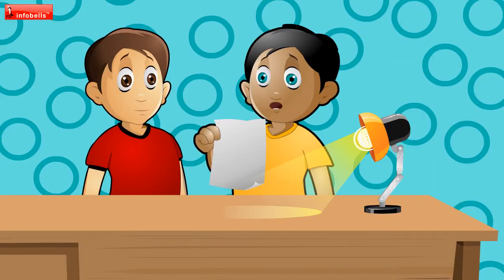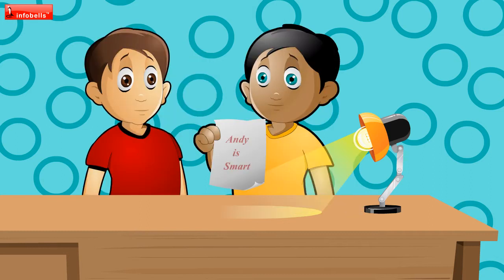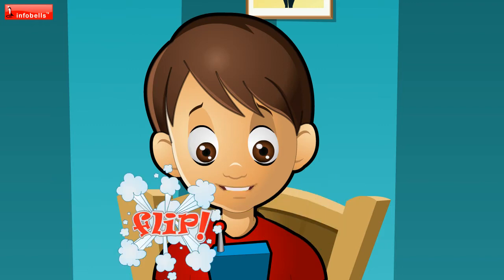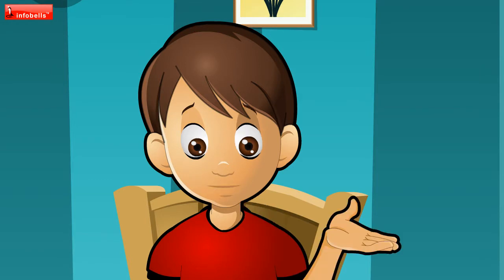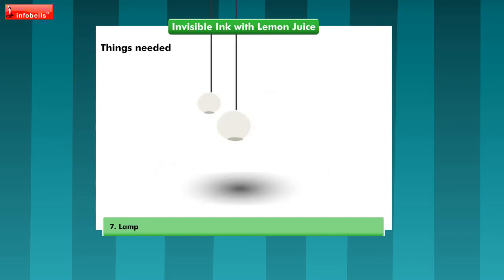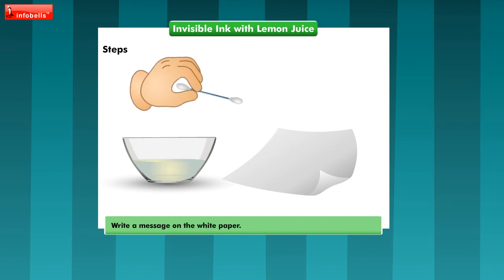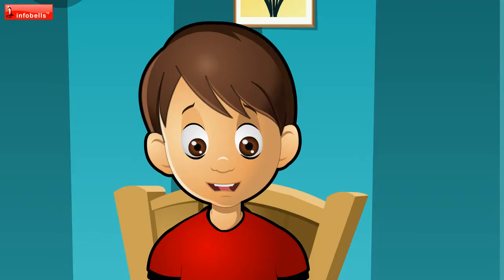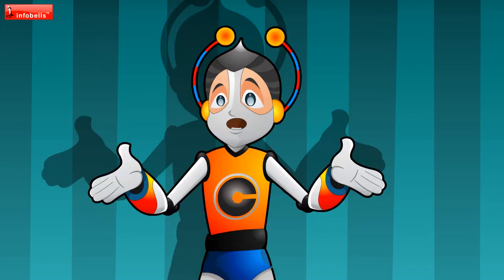Invisible Ink - Easy To Do Science Experiments for Kids A Home | infobells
Easy to do kids science experiments, making invisible ink. This fun experiment is sure to engage kids during this lockdown period.